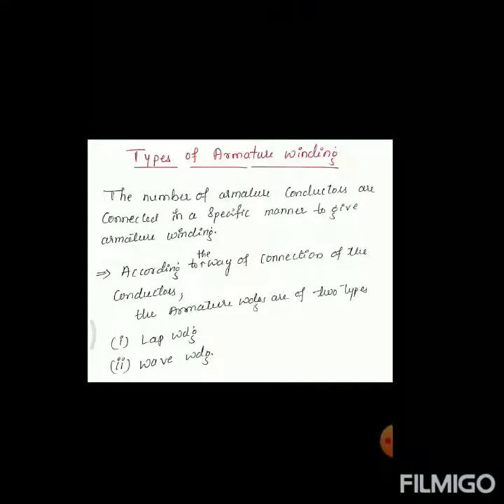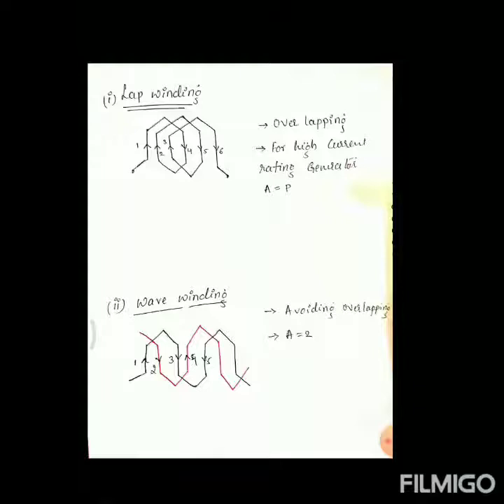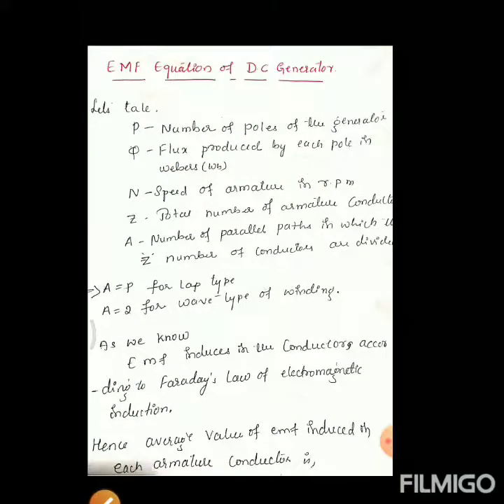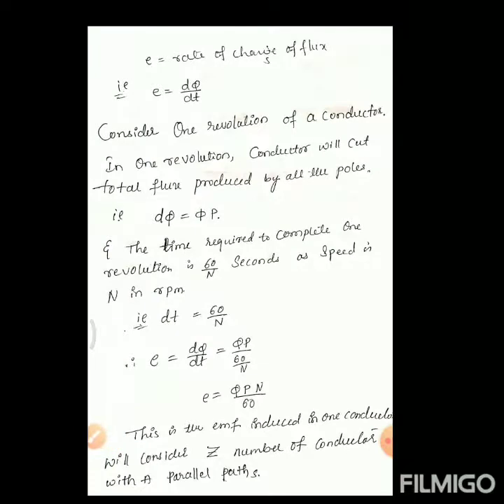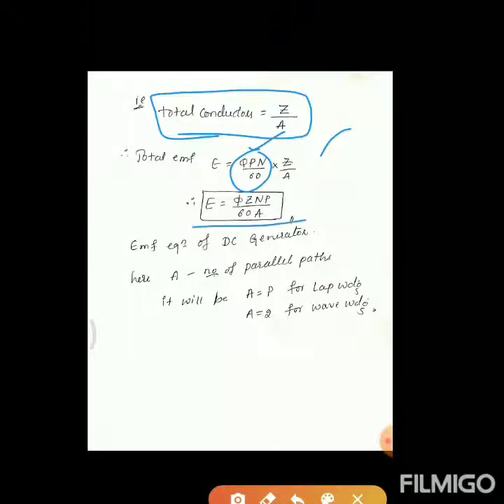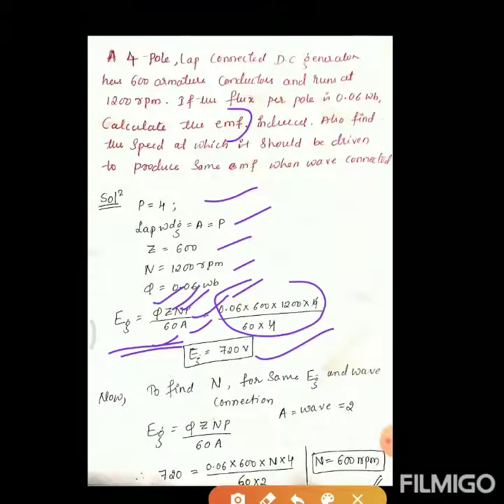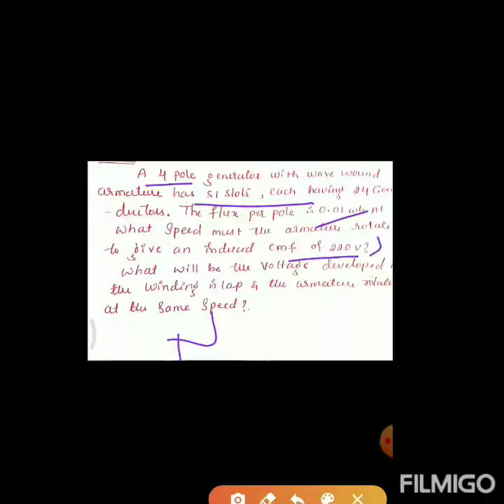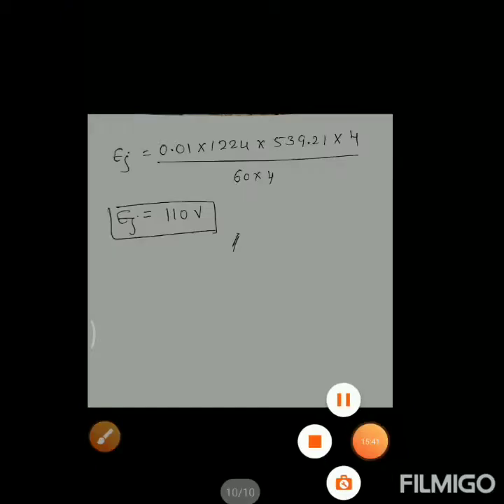JCE EE EMF Equation of DC Generator